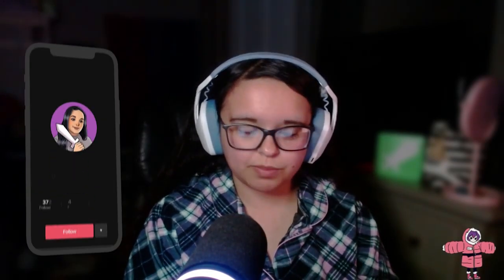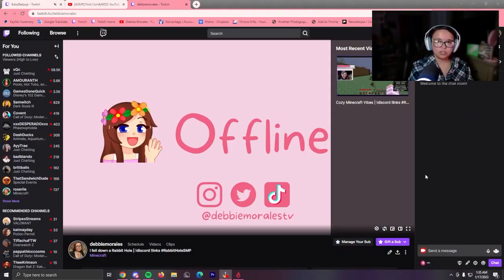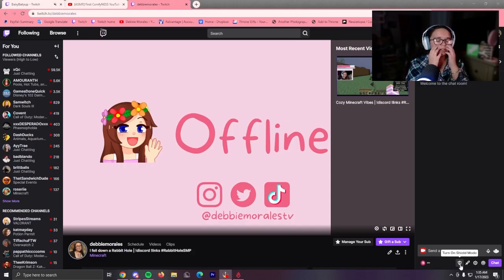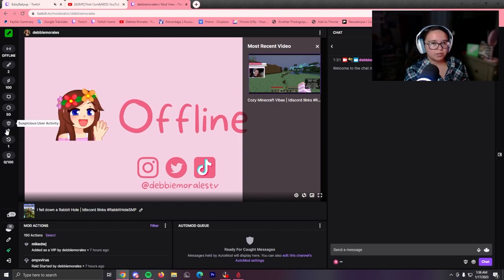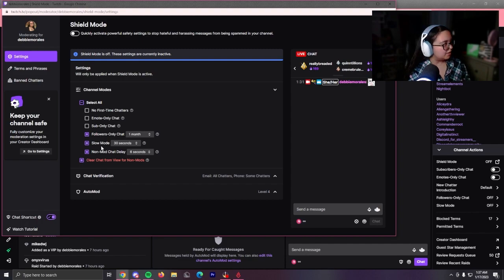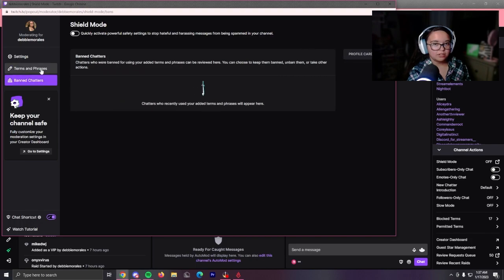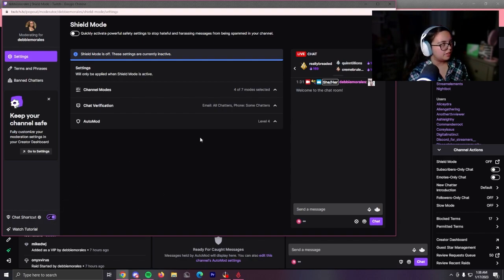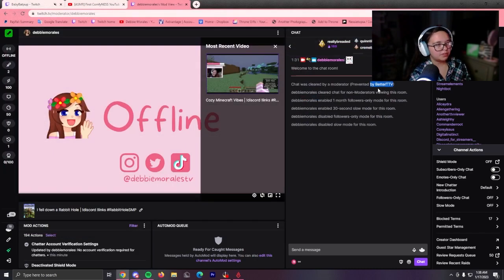How to use Shield Mod! (Twitch Mod Tutorial)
Today I go through Shield Mode on Twitch and how it works!
Chapters:
00:00 Intro
0:18 What is Twitch Shield Mode
0:49 How to get to Twitch Shield Mode
1:48 Shield Mode Twitch Settings